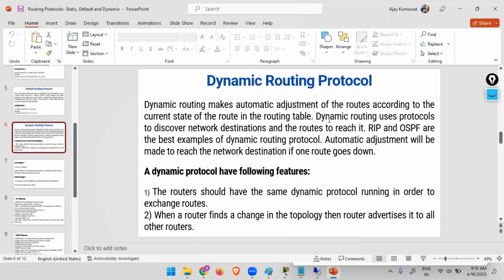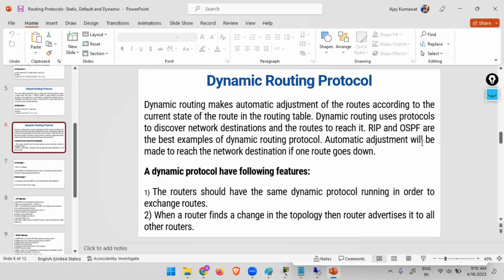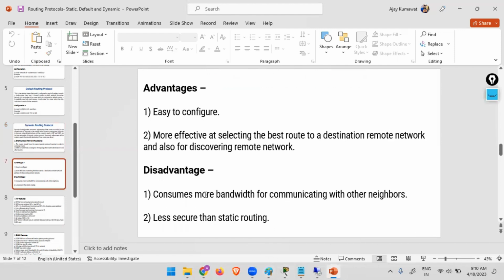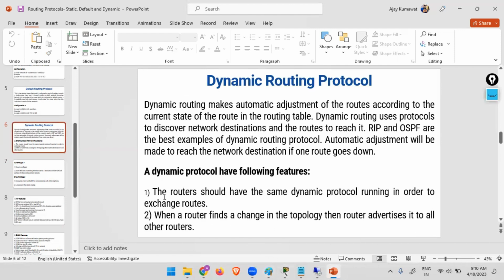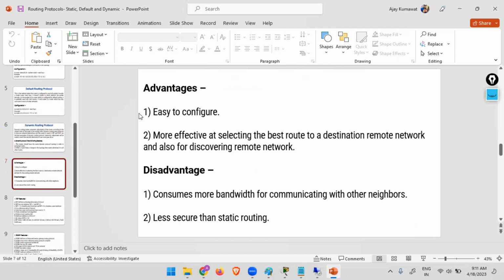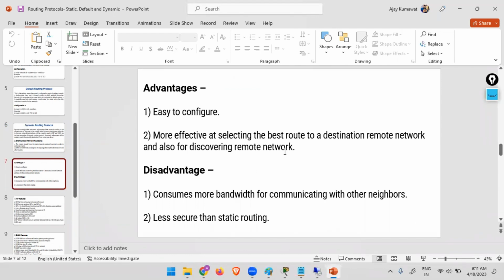37. Dynamic Routing | CCNA 200-301 v1.1 | New CCNA Full Course | Ajay Kumawat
Welcome to another essential video in our CCNA 200-301 v1.1 series! In this episode, we delve into Dynamic Routing, a crucial concept for efficient and scalable network management. Dynamic routing protocols automatically adjust to network changes, ensuring optimal paths for data transmission. We will cover key dynamic routing protocols such as OSPF, EIGRP, and RIP, explaining how they work, their benefits, and how to configure them. By the end of this video, you'll have a solid understanding of dynamic routing and its importance in modern networks.